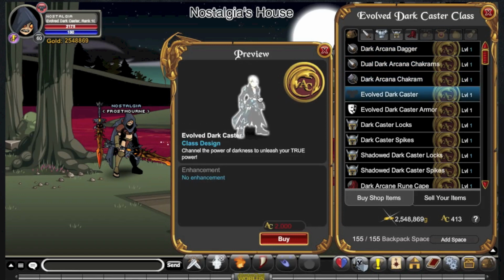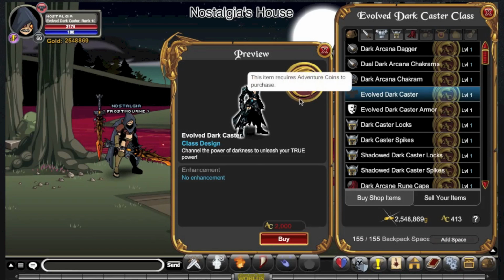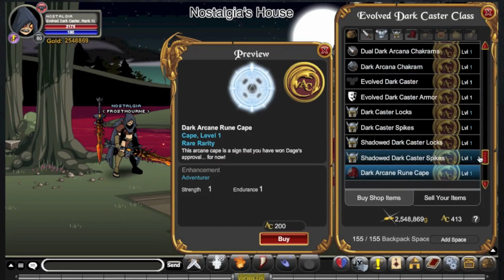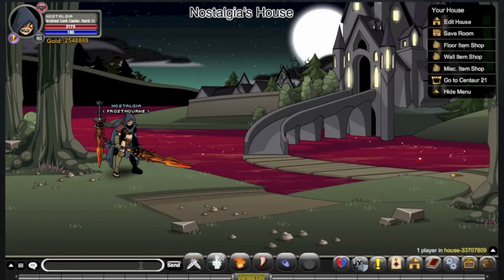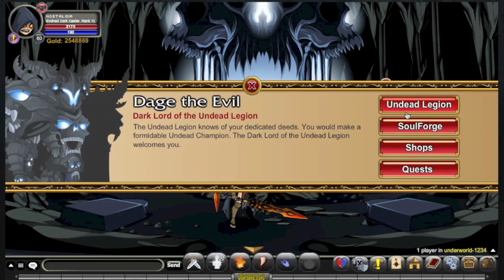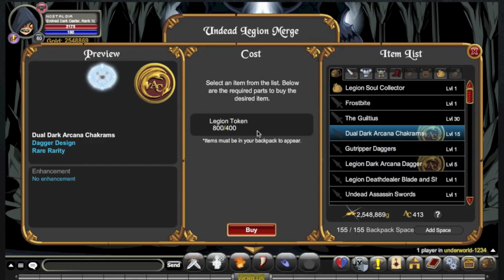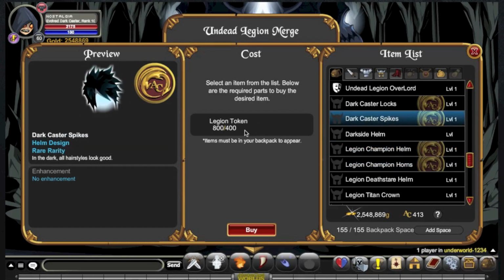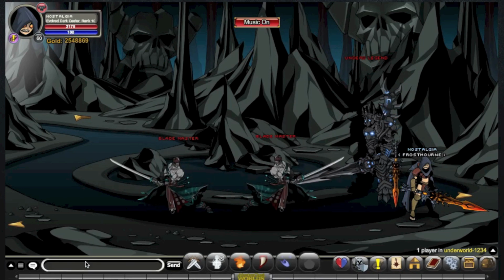AQW: Dage's Birthday Update Full Review Part 2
Make sure to Follow through my videos, so as to gain a strong understanding of what I am talking about, what I intend to release on my channel and any other details I might happen to mention! Enjoy!
Read More

Make sure to checkout my Twitter page and follow it for more exclusive information + updates and information on upcoming videos!

Also make sure to check out my char page incase of any specific Items or Classes talked about in any videos that may come up!

Welcome to Achilles AQW, your number one channel for anything AQW related. I love AQW and feel I have many valuable tips and ticks to not only help you farm things a little easier in the game, but also help to maybe improve your general knowledge of the game a little better :)

They deserve all the credit and are responsible for the continuation and survival of this channel! I will be quick to post any updates that come out, as well as any glitches and hacks that may appear in the game and am committed to bringing you guys the best content I possibly can! Cheers, and thanks again for subbing to my channel :D